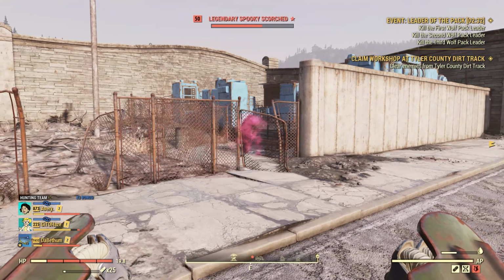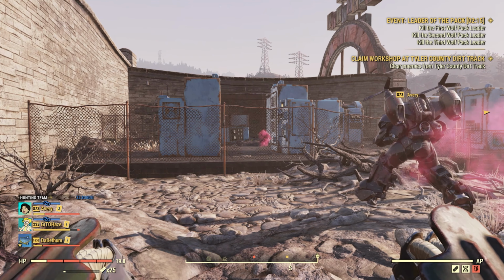Fallout 76 Spooky Scorched rigged! Crap legendaries!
The Daily Ops Show Ep10 - Fallout 76 Camp Spooky Scorched Event's lame, legendaries are weighted, the game is rigged!